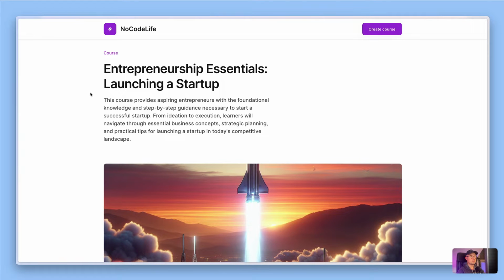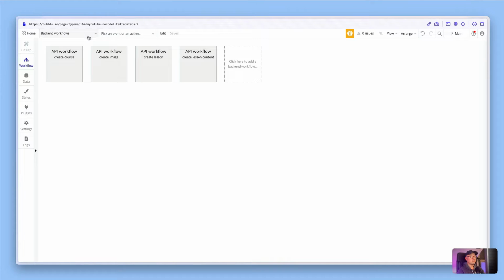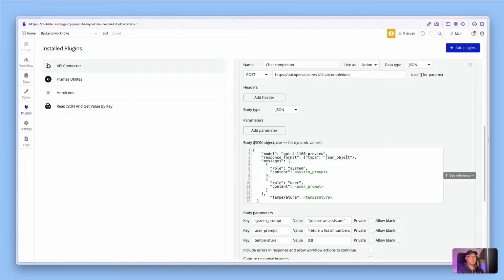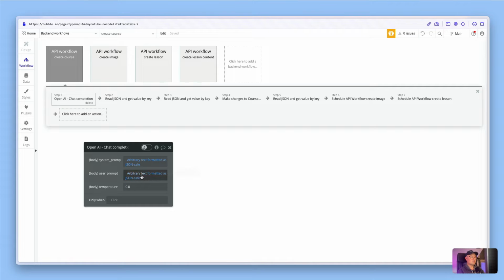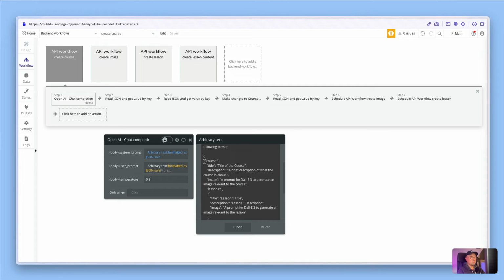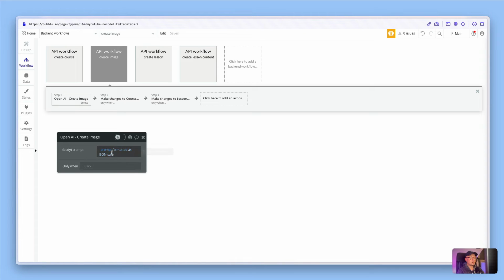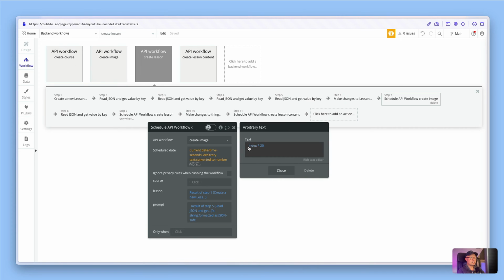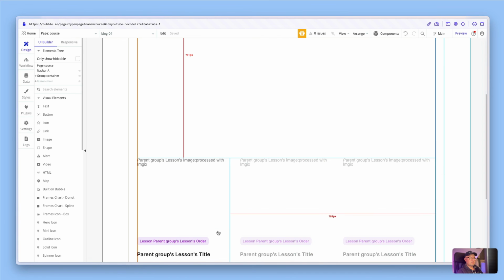SUPERCHARGE your Bubble.io AI builds using GPT-4-Turbo + JSON mode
In this tutorial we'll go through how I use GPT-4-turbo and its new JSON mode to return structured responses in JSON format which I can then parse in Bubble to create structured data within my database.

In this example I show you how I built a course-generator app, but the concept can equally be applied to many other use-cases such as generating websites, reports, powerpoints, forms or anything you can imagine!

00:00 Introduction to the course builder app
02:40 The database structure
03:53 Triggering the course creation workflow
04:42 Intro to backend workflows
06:07 Explaining the create course workflow
06:55 The Open AI Chat Completion API call
15:08 The course creation prompt
17:49 Using Chat GPT to generate an example JSON object
20:00 How to parse the JSON response using a plugin
24:30 The image creation workflow
25:30 The Open AI Image creation API call using Dall-e-3
28:50 Looping through an array to create the lessons
35:40 The create lesson content API call and why it’s separate
37:36 Wrapping up